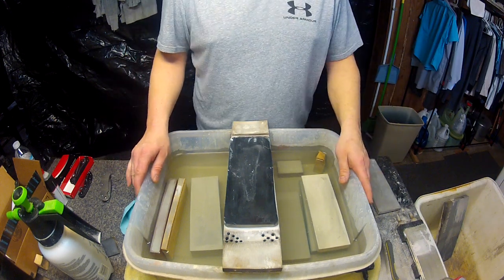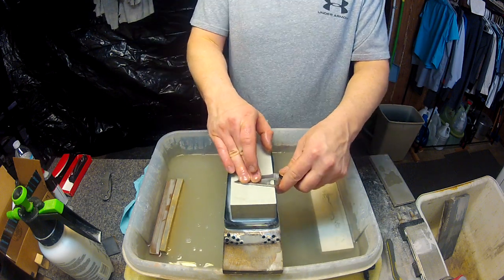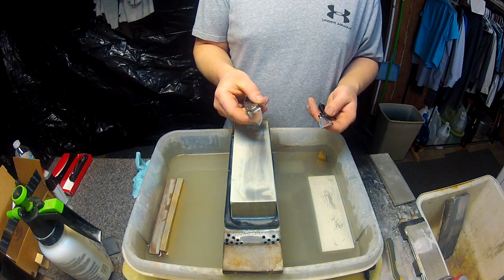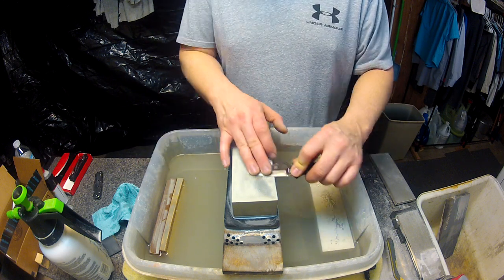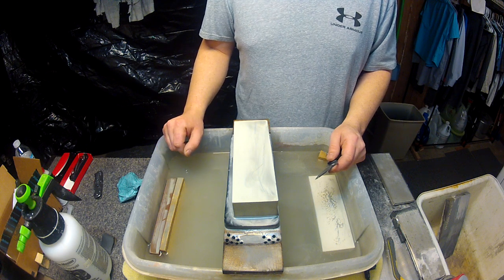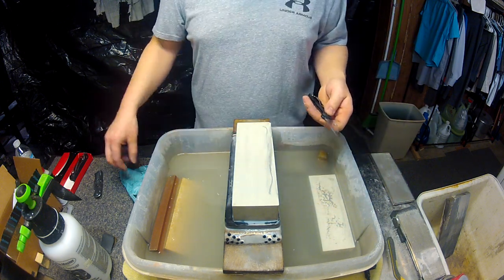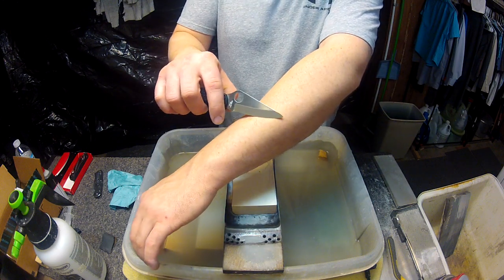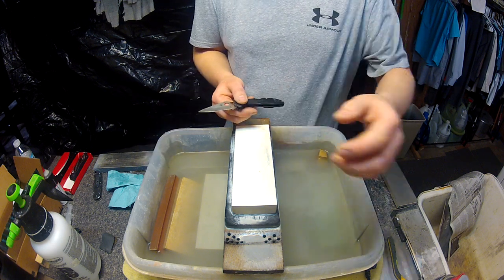Primary and Secondary Bevels, How They can be used on Modern Cutlery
New camera, New stones and a little insight to primary and secondary bevels. It's not always an easy subject if you have not handled Japanese knives so I thought I would give a little insight.